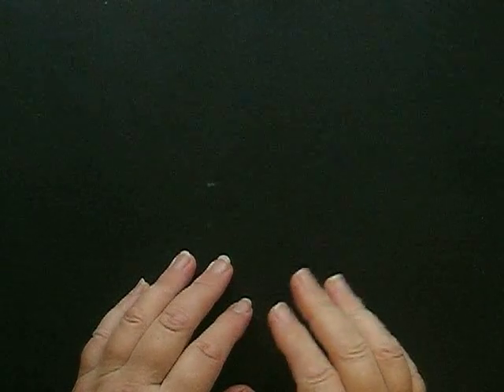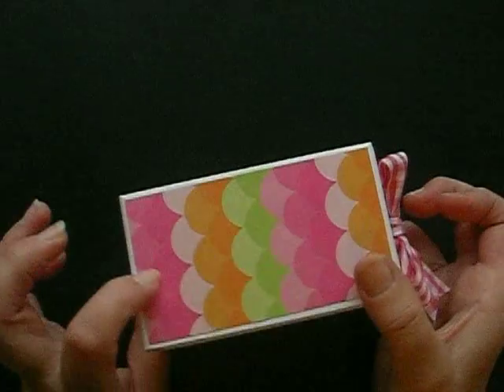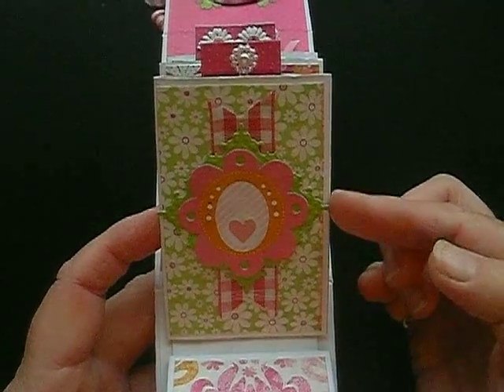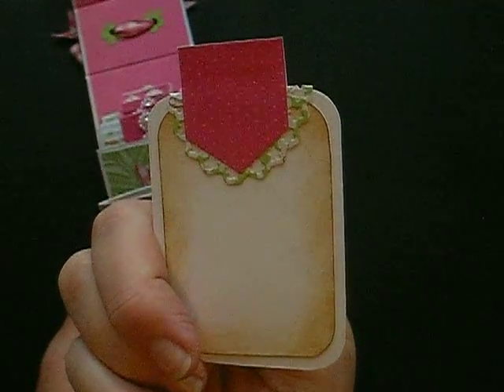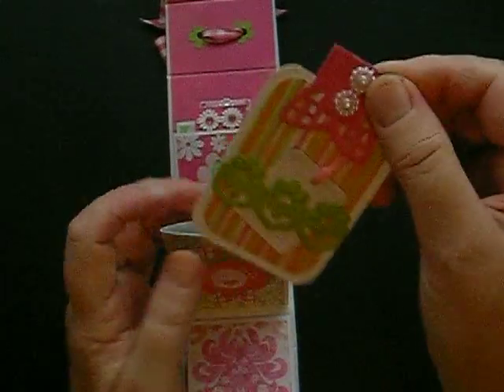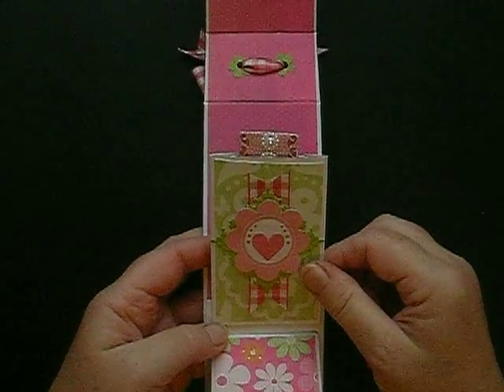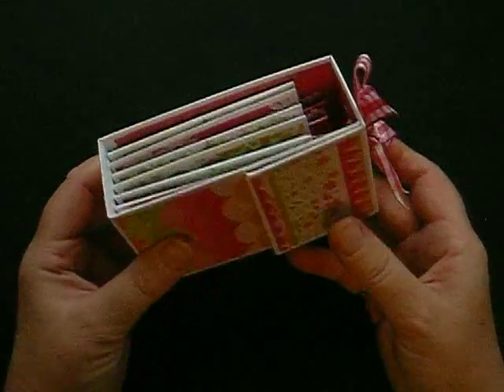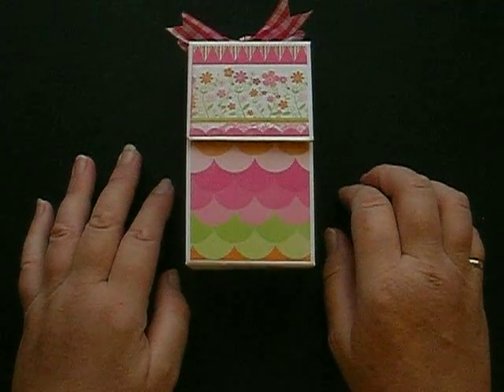Vertical TP Mini Album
A super little Mini Album project; made using Sweet Treat Papers from Kaisercraft 12 x 12 Paper Pack. I will put all the links onto my Blog that shows where I got my inspiration as well as all the ingredients I used to make this little album.